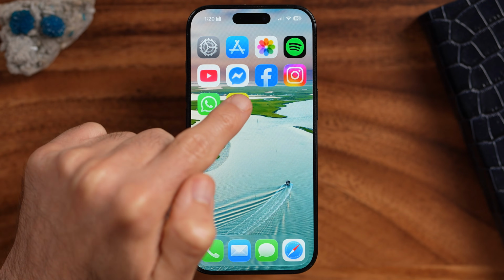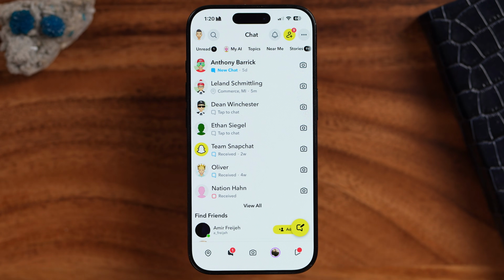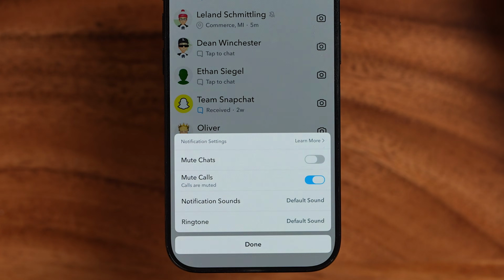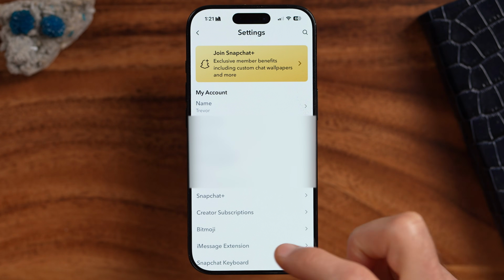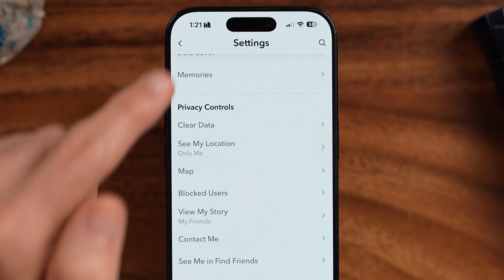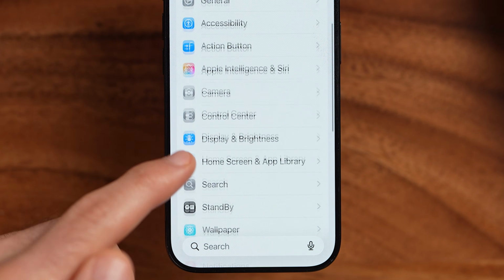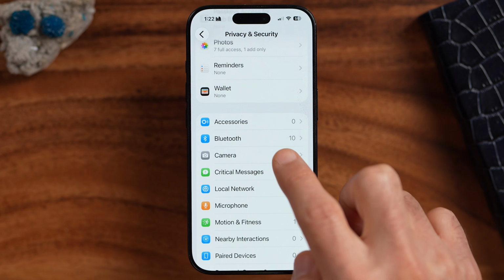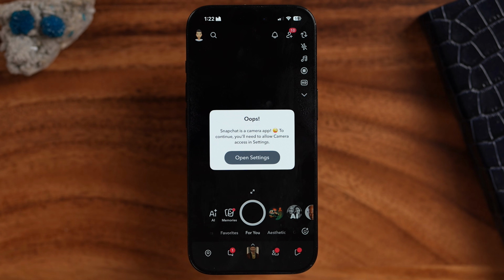How To Disable Calls On Snapchat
I'll show you how to disable all the calls you keep getting on Snapchat.